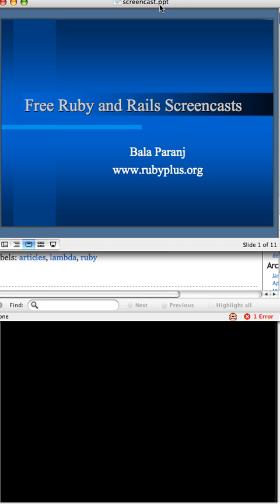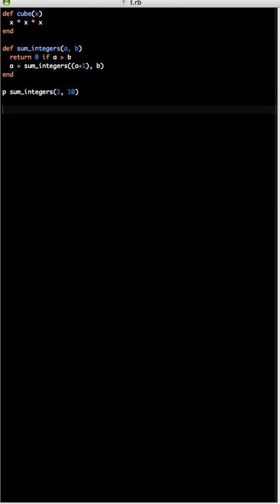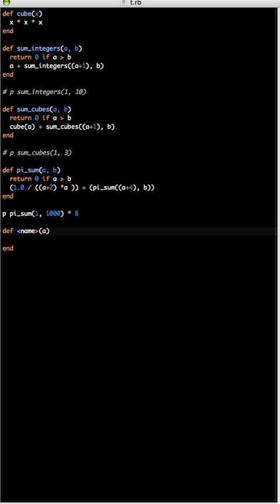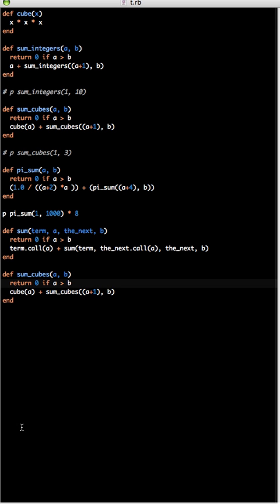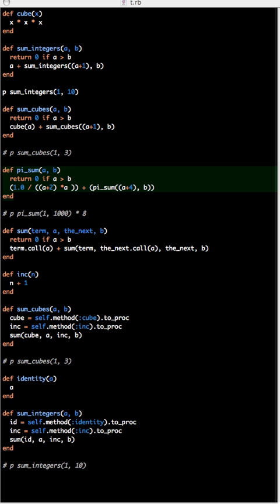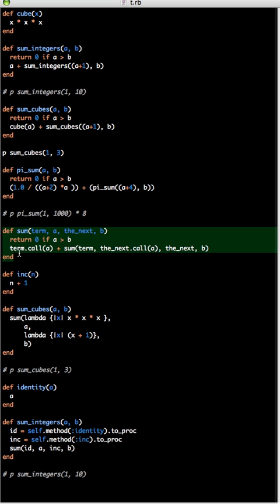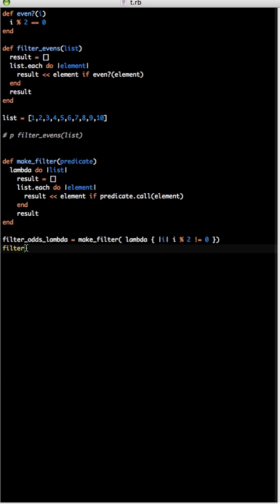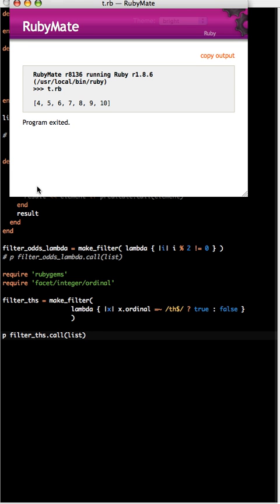ruby_higher_order_procedure.mov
Higher order procedures in Ruby.